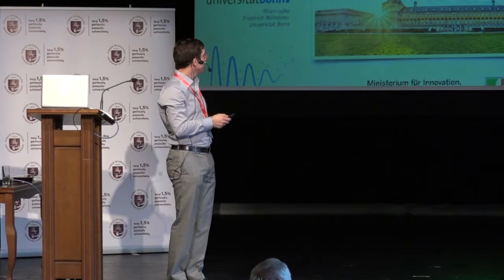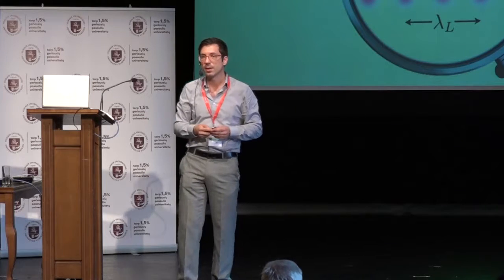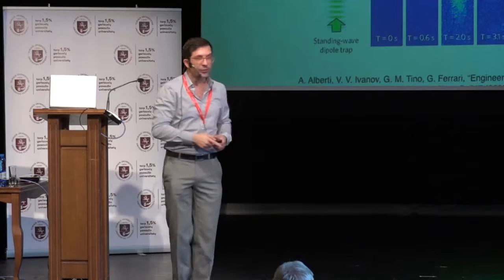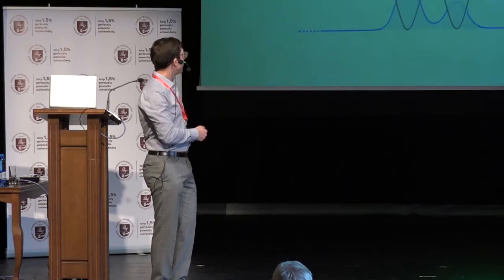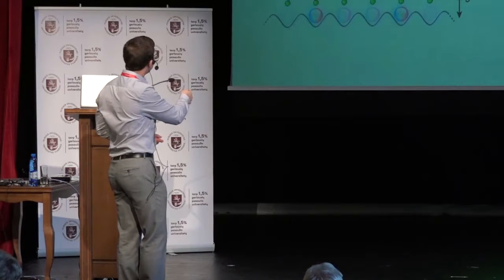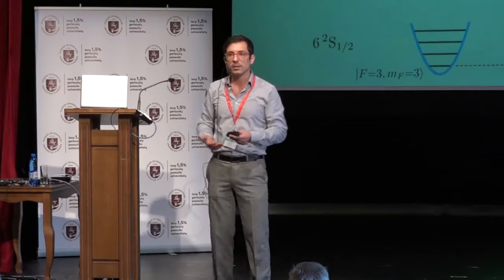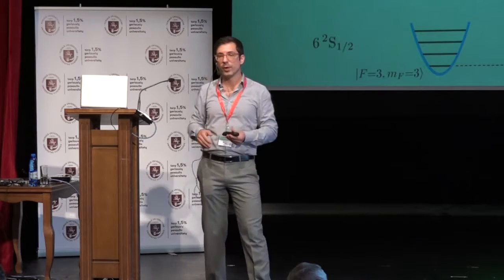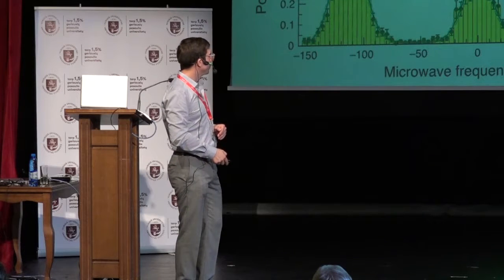Andrea Alberti 2